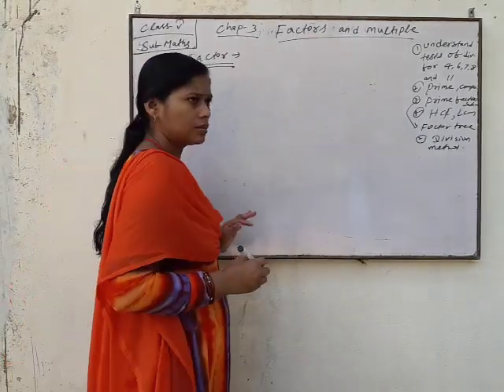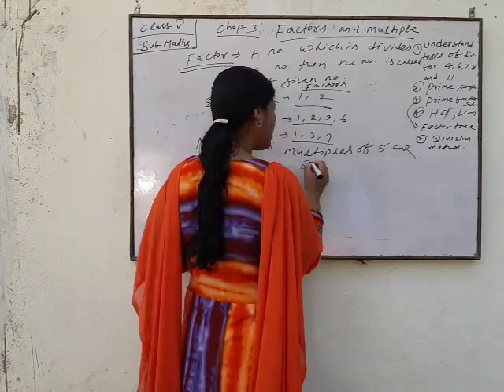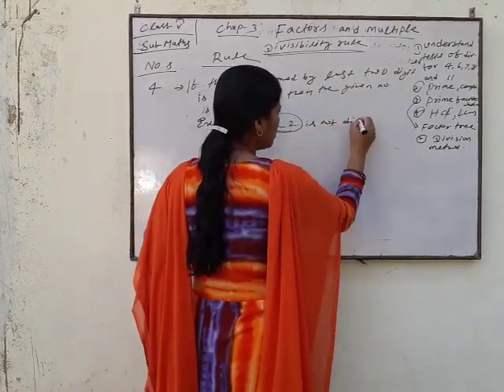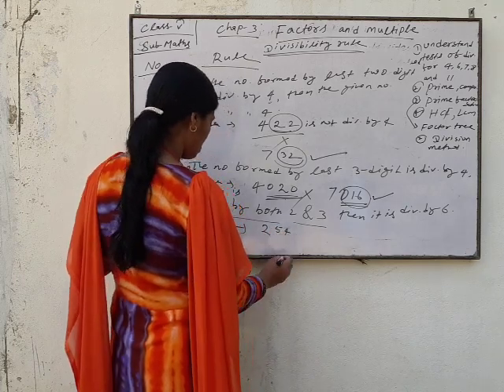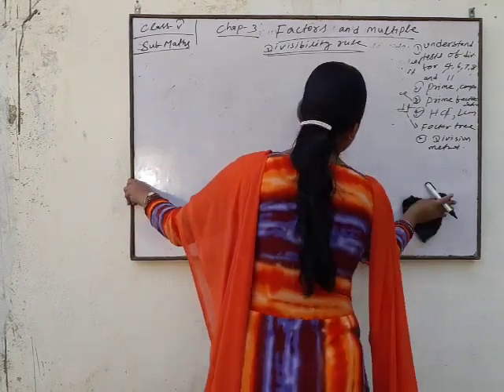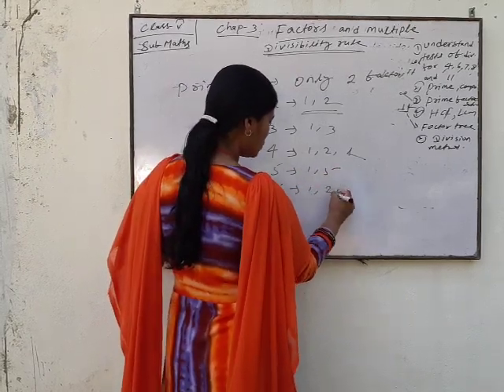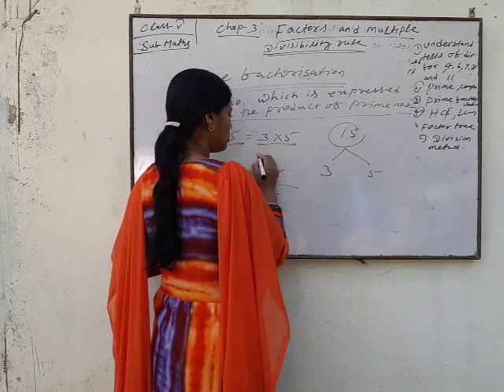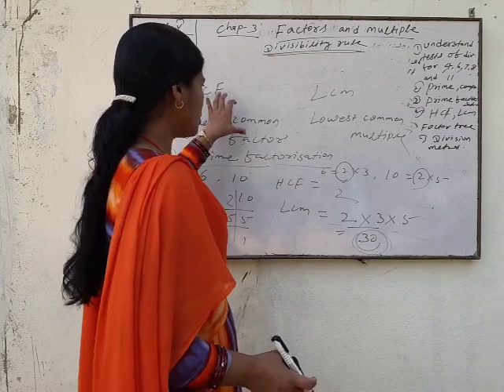Online Mathematics for class-5 (Lesson-3) by Chandrama Ma'am